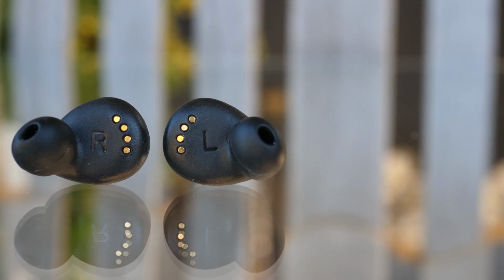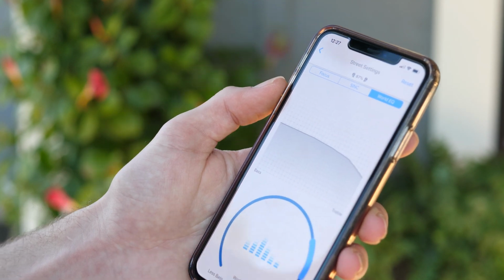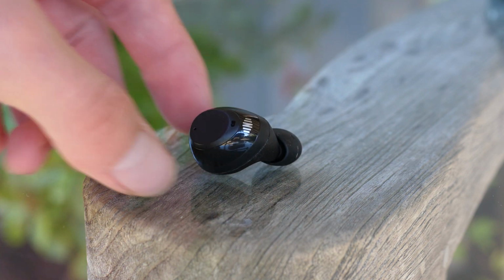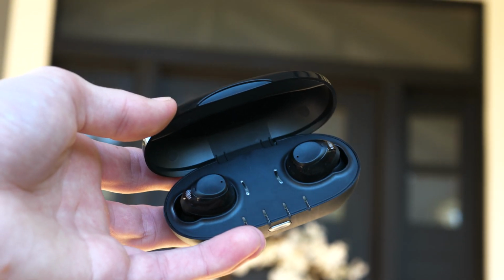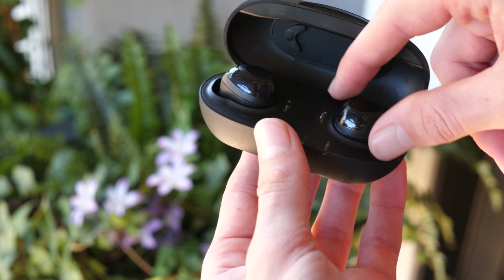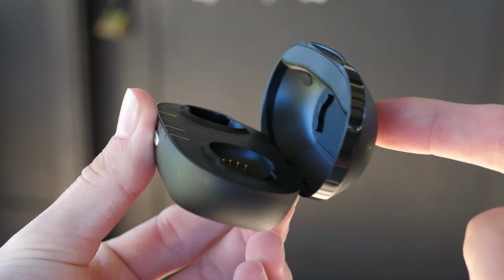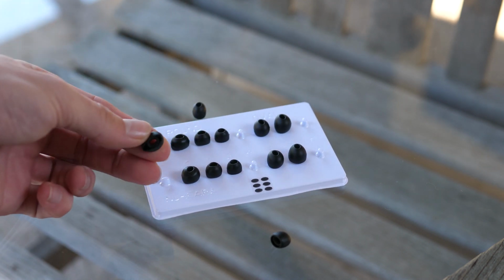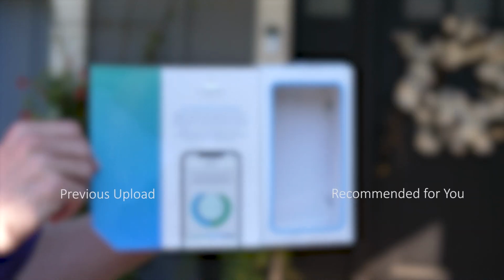Bluetooth Earbuds that Boost Your Hearing!?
Today we're taking a look at the IQBuds Boost by Nuheara, a pair of wireless Earbuds that prides itself on being able to not only provide users with high fidelity audio but also boost one's hearing abilities. How do they hold up?